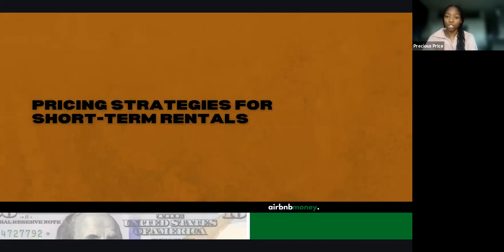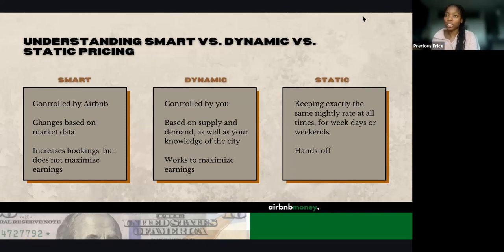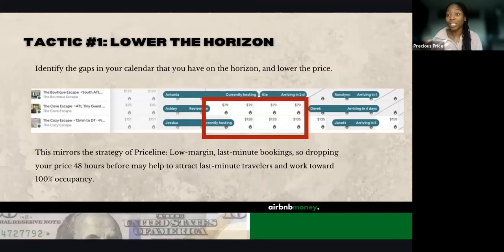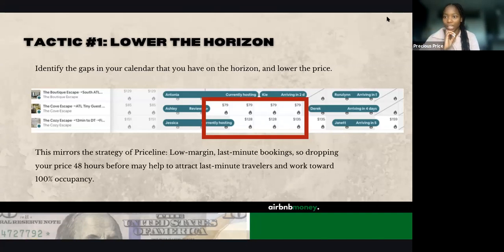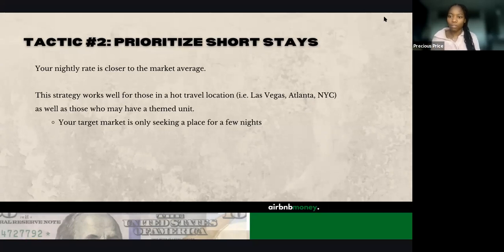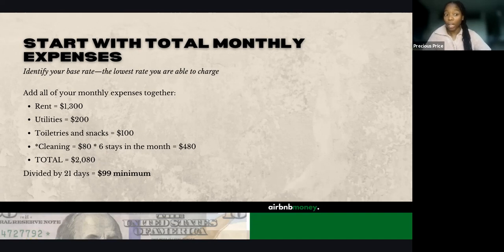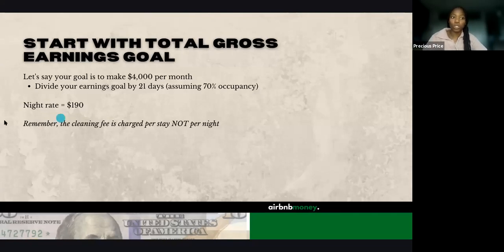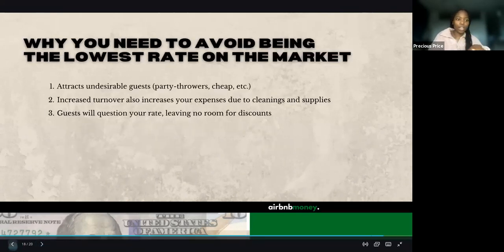Pricing Strategies for Your Rental Unit | STARTING AN AIRBNB BUSINESS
Pricing strategies may be one of the most crucial pieces to maximizing your revenue payout from guests. Check this video out to learn about the three different strategies with a live video demo!

Don't forget to drop your questions down in the comments.

This video is a previously recorded paid training session from the (now sunsetted) AirbnbMoney Mentorship Program. The complete, comprehensive curriculum can now be accessed for FREE here on YouTube.

This video covers starting an airbnb business, airbnbmoney, making money on airbnb 2023, starting a short term rental business, building an airbnb business, financial freedom, black wealth movement, short term rentals, vacation rental business, get more bookings on airbnb, setting up your airbnb profile.